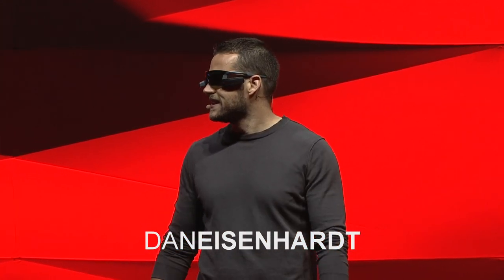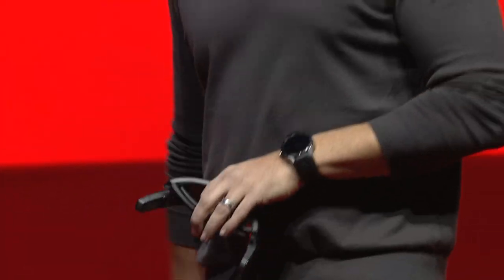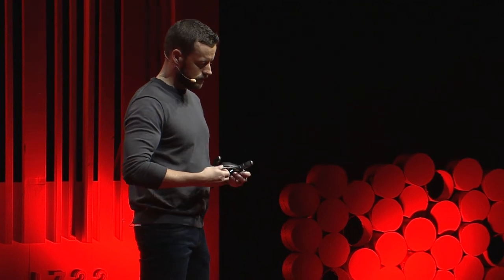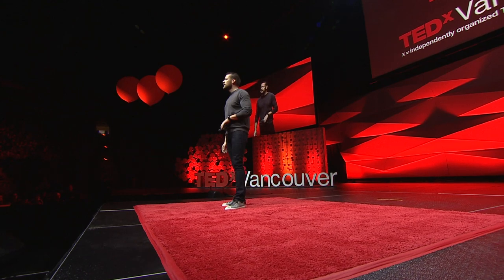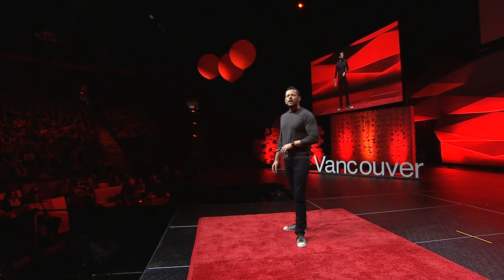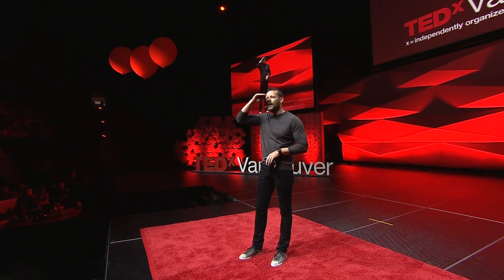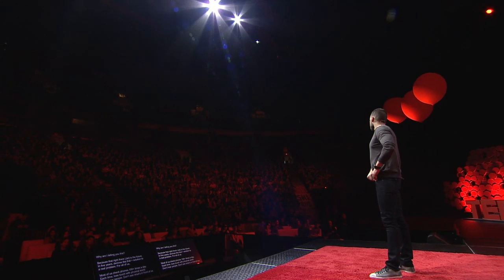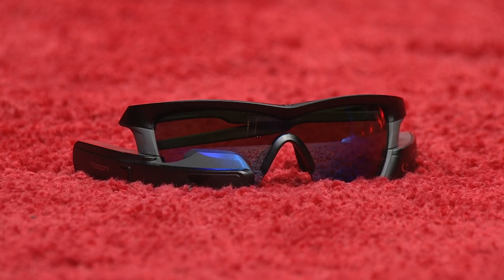History tells us: we need wearable technology heroes | Dan Eisenhardt | TEDxVancouver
In a crisp presentation, Dan Eisenhardt reminds us that vanity is a powerful force that prevents full technology adoption, slows the pace of change and holds us back from reaching our maximum potential. Recorded at TEDxVancouver at Rogers Arena on November 14, 2015.

Getting a new piece of technology from the drawing board to mass adoption takes a lot of hard work. Dan Eisenhardt learned this lesson firsthand. As the co-founder of smart eyewear pioneer Recon Instruments, he brought the first consumer heads-up display to market in 2010. In doing so, he turned a technology once reserved for the military into an affordable solution for sports. In 2015, Recon was acquired by Intel.

Today, as an executive in Intel’s New Devices Group, Dan continues to lead the Recon team and to play a pivotal role in the evolution of wearable devices. He believes that the next generation of wearable technology shows enormous promise to transform our lives in profound ways, but distinct challenges loom ahead, and not all of them are technical.